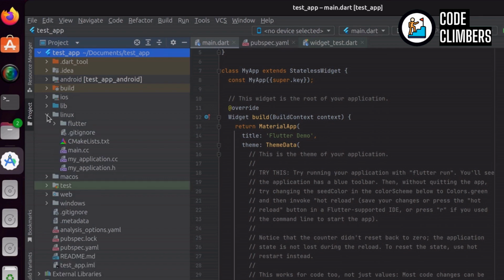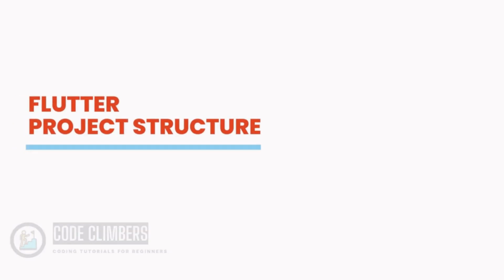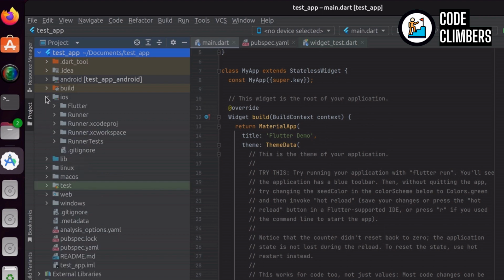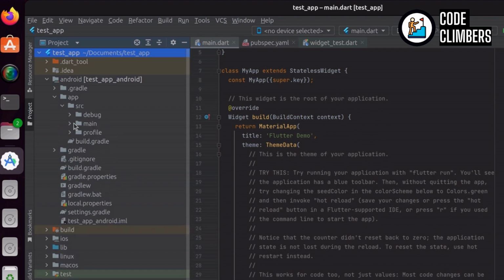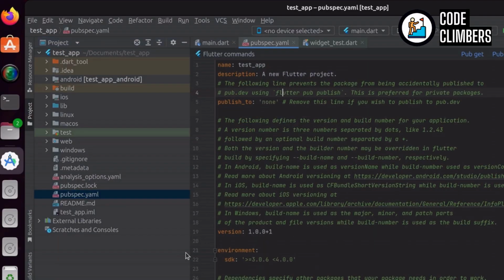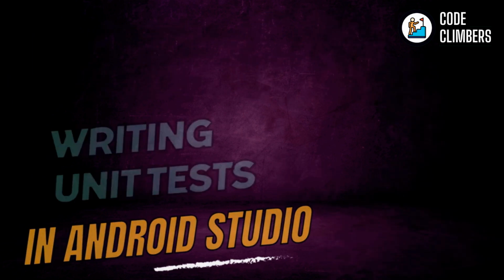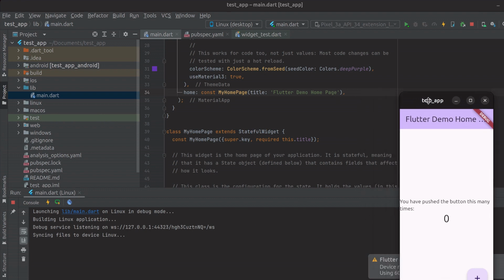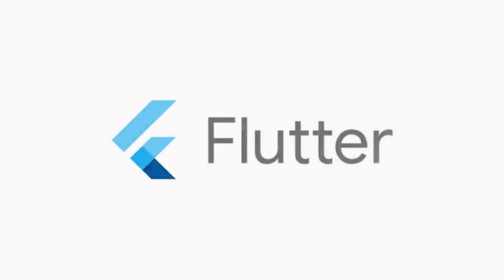Flutter Project Structure in Android Studio: A Comprehensive Guide for Beginners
Learn how to understand the structure of a Flutter project in the Android Studio development environment in this comprehensive guide for beginners.

We'll start by reviewing the key folders and files that make up a Flutter project, including the android folder, the build folder, the pubspec.yaml file, the test folder, and the lib folder.

We'll then launch our app on an emulator to see how it looks, and we'll even try changing the title to observe the changes.

By the end of this video, you'll have a solid understanding of the Flutter project structure, which will make developing Flutter apps much easier and more efficient.

Chapters:
00:00 Introduction
00:46 Important Platform specific Folders
01:30 build directory
01:38 pubspec.yaml
01:48 Test Folder
02:06 Lib folder